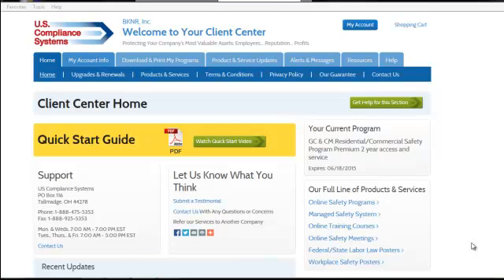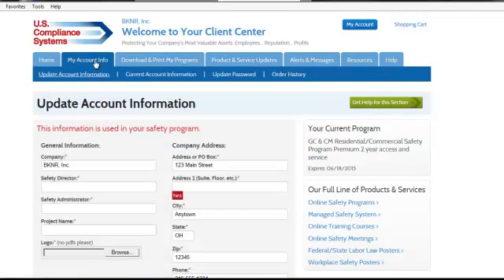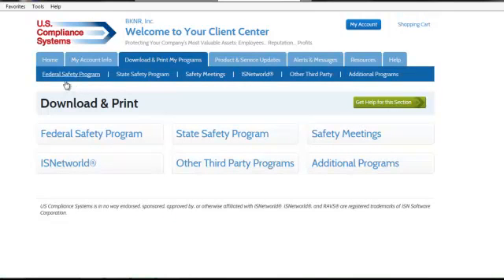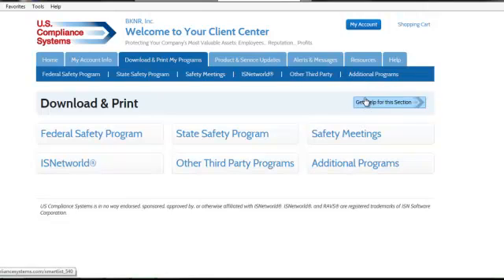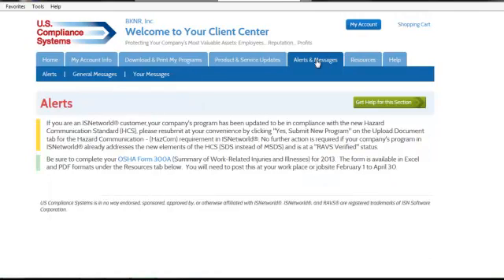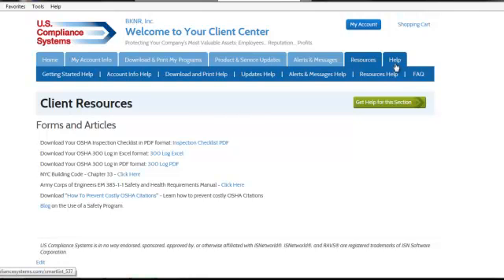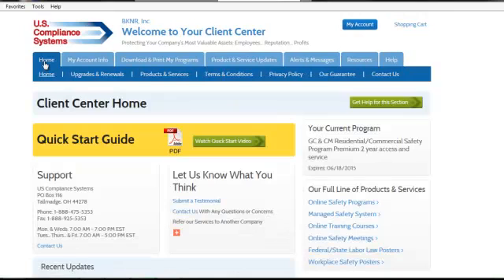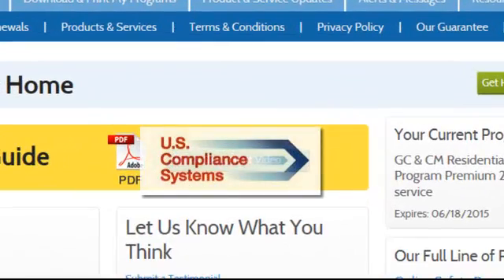Quick Start Guide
How to navigate through U.S. Compliance Systems Client Center